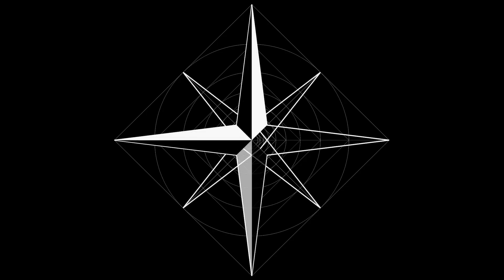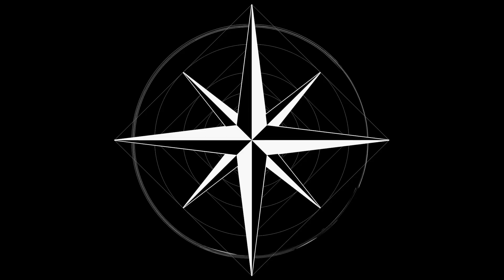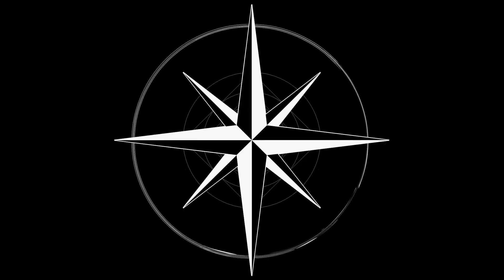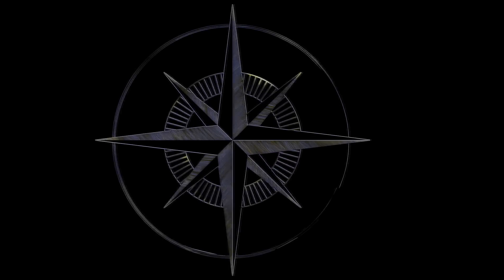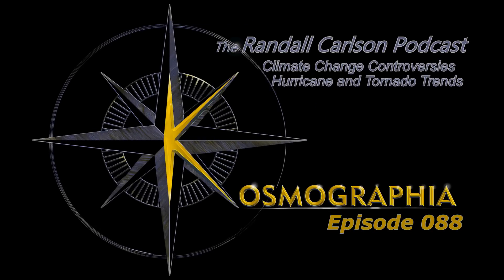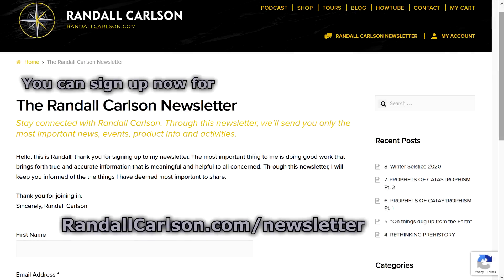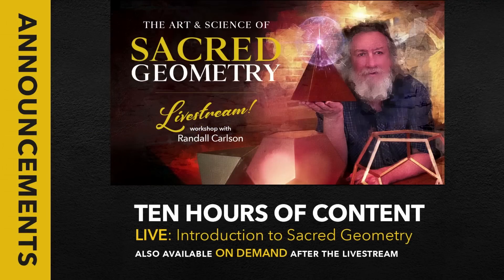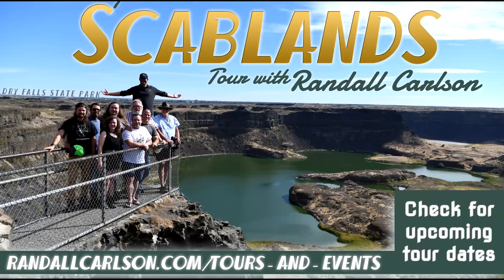Ep088 Climate Misconceptions - Hurricane & Tornado Trends *Kosmographia The Randall Carlson Podcast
Get out on a tour or to a conference to see RC
Click "SHOW MORE" just below for LINKS, notes, ways to donate & info/hints about each podcast.
After recognizing that it’s the third anniversary of the first episode being published, RC tells stories of his own close-call experiences with tornadoes while growing up in Minnesota. Then it’s right into the misrepresentations and flat-out fraud that is occurring with the manipulation of storm data. The National Climate Data Center (recently renamed) has even stated that some of the data is misleading! Graphs of severe tornadoes and hurricanes have actually showed a downward trend…   Kosmographia Ep088 The Randall Carlson Podcast with Brothers of the Serpent – Kyle and Russ, Normal Guy Mike, and GeocosmicREX admin Bradley, from 8/08/22.

Contact at the Cataracts Sept. ’22

CBD RECOMMENDED - Listen to Randall’s experience with “CBD from the gods” after the mid-break at 52:42. Use code: “RCshipsFREE” (not case sensitive) when you check out

Chapters:
0:00  tours & events
18:18 tornado stories
31:49 Wizard of OZ on TV
38:48 Hurricane Trends
52:42 Storms Decrease
1:07:48   Tornado Tracking
1:27:03   Clear decline!
1:38:52   Summary / RC story